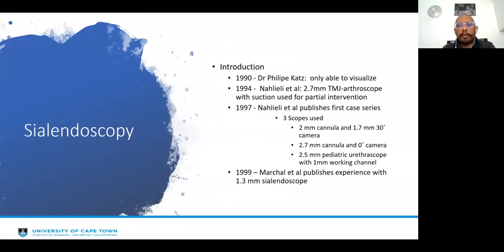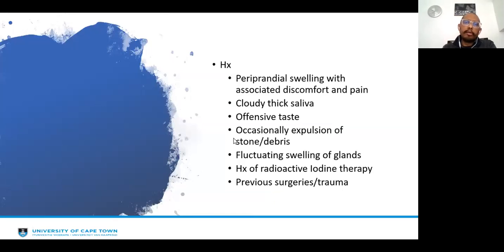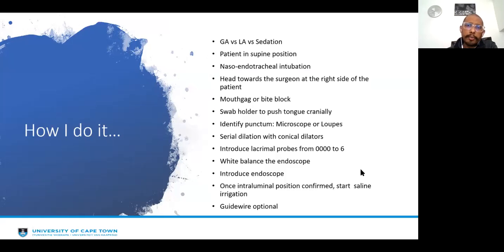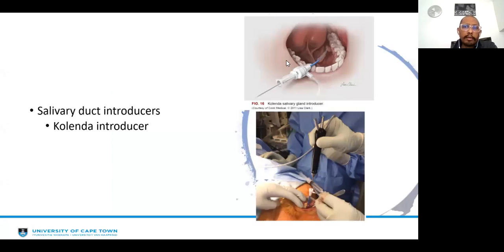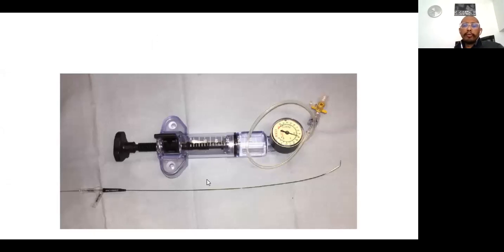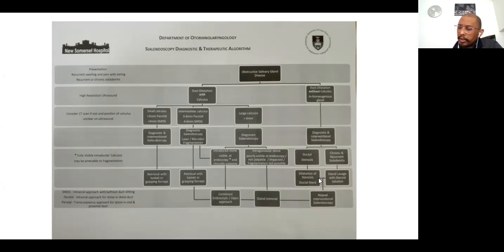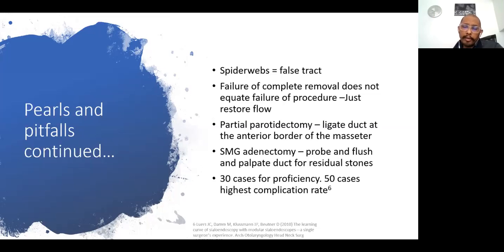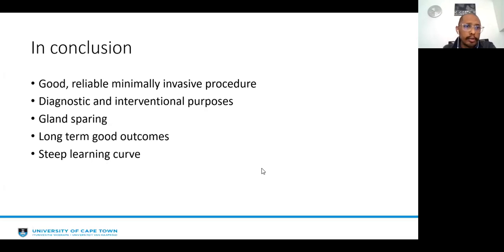Sialendoscopy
Speaker: Dr Vincent Pretorius, Consultant ENT Specialist, New Somerset Hospital, Cape Town, and Faculty, Division of Otolaryngology, University of Cape Town.